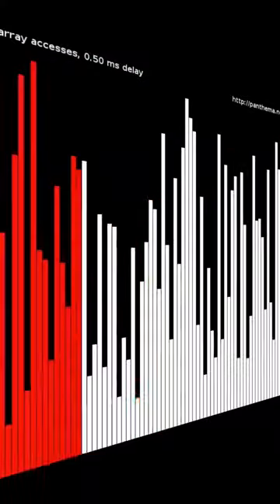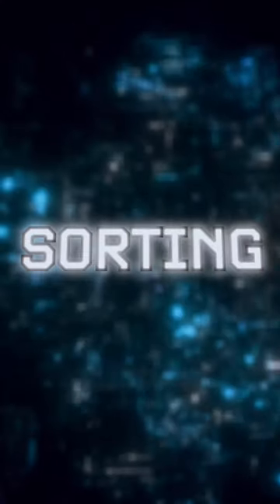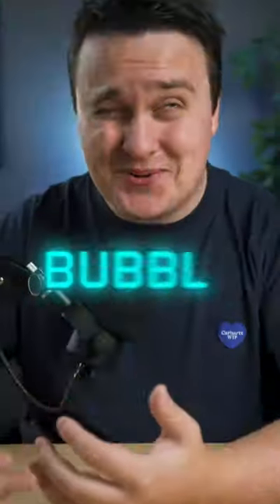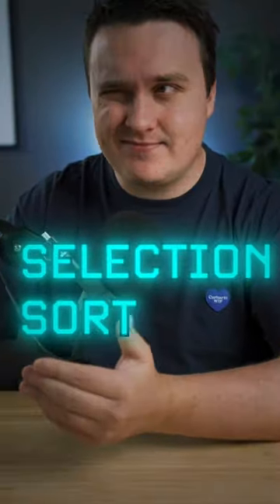ALGORITHMS you should know about 👩‍💻